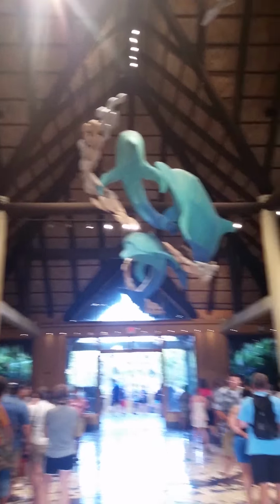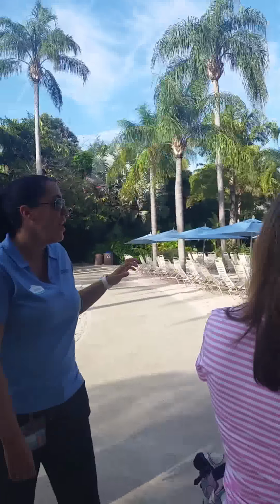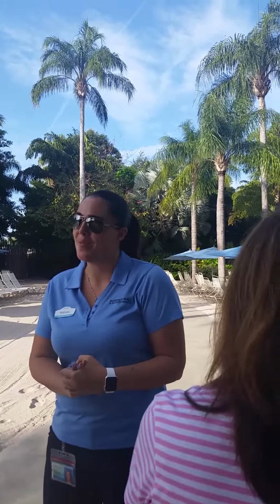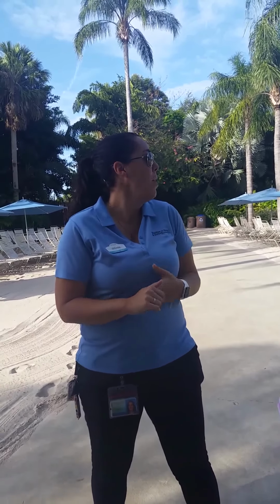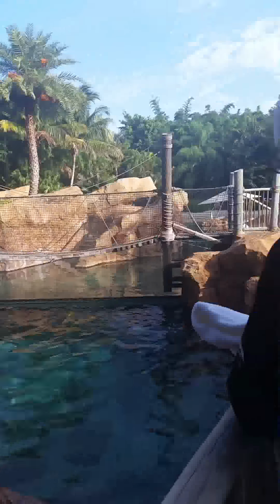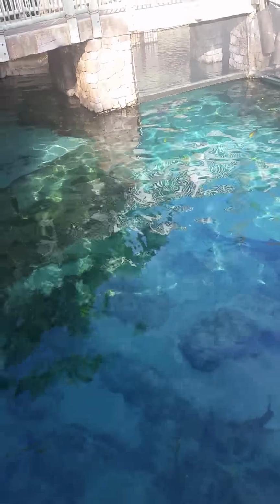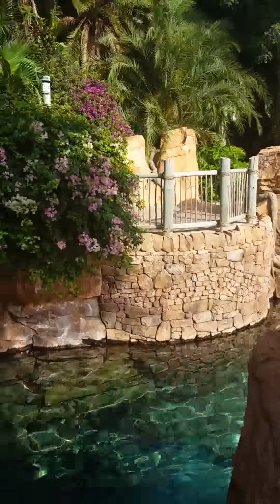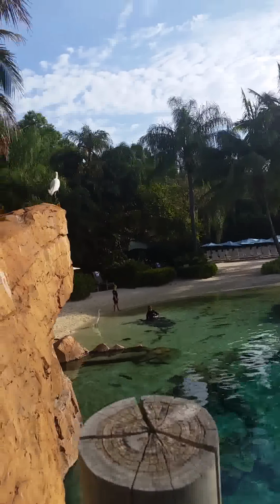Discover Cove 6/1/2017 Cheryl's Video part 1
This is part one of Cheryl Echevarria's Videos of Discovery Cove and SeaWorld From June 1, 2017; you have seen some of the other videos we took, but this is a more in-depth view of these parks for full description of Discovery Cove blog posting.

We service everyone throughout the United States to the World's Destinations.